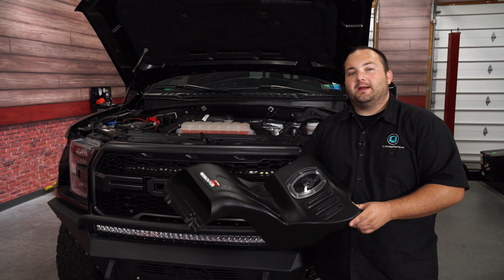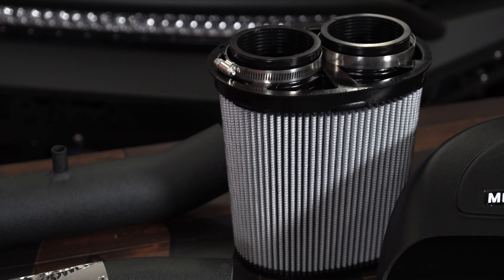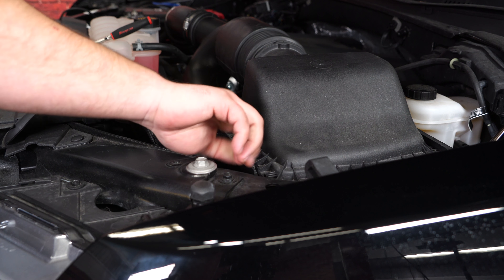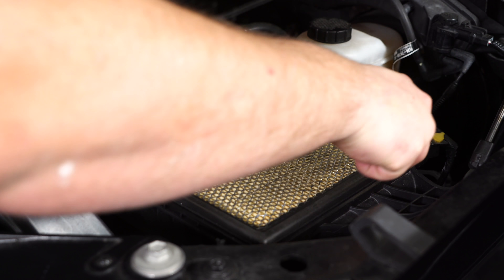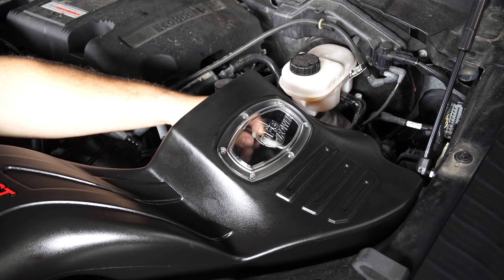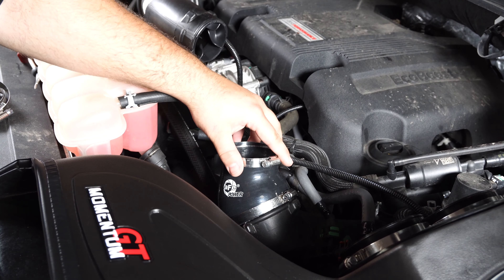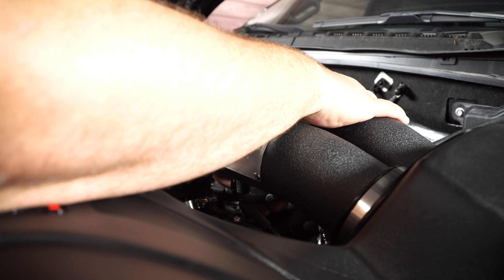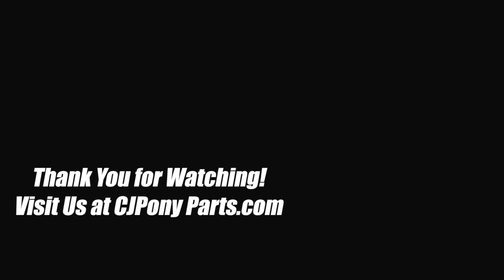F-150 Raptor Install: aFe Momentum XP PRO Dry S Black Cold Air Intake System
Freddy shows you how to install a aFe Momentum XP PRO Dry S Black Cold Air Intake System on your 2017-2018 F-150 Raptor.

Getting your F-150 Raptor to breathe better is just a quick install away with this premium aFe upgrade.

Featuring a filter-to-housing interface that makes installation an easy process. Also, you'll never need cutting or drilling to get this install done, it's completely bolt-on.

Two high flow, textured black, mandrel-bent tubes designed for balancing intake tube pressures and maximizing airflow / velocity are included.

Providing top-of-the-line filtration, the included massive dry air filter is a PRO Dry S oil-free 3-layer progressively finer porosity synthetic media with 7-inch conical 360-degree radial flow.

In just under 2-hours you'll be back on or off-road in no time with your 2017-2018 F-150 Raptor.